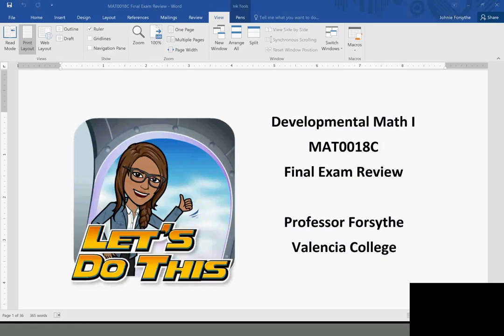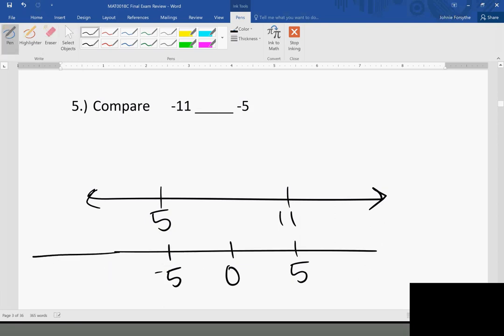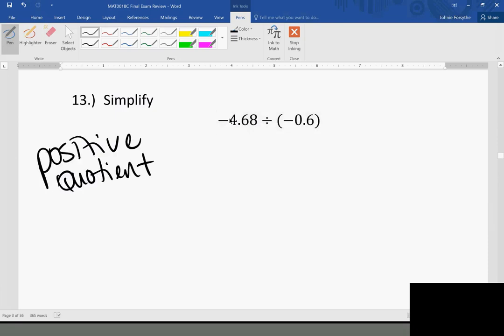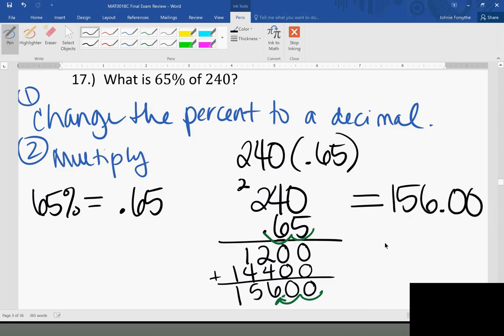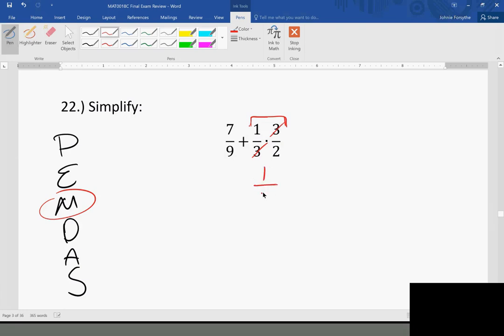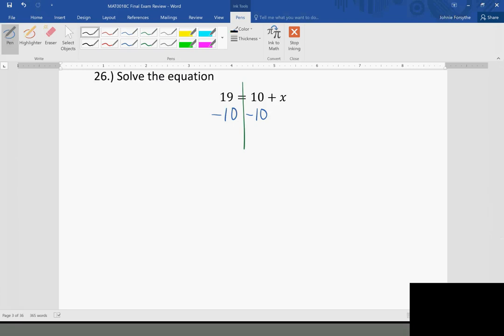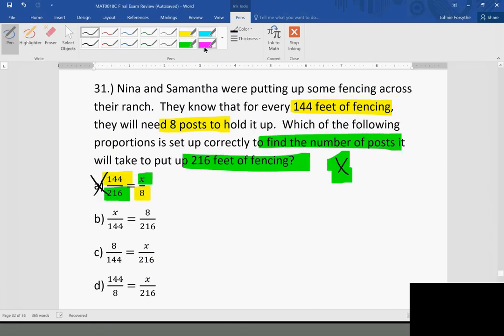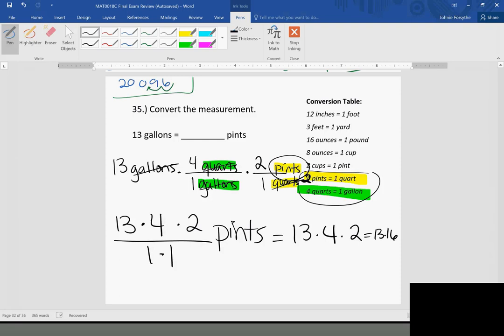MAT0018C Final Exam Review Spring 2019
H1 Term